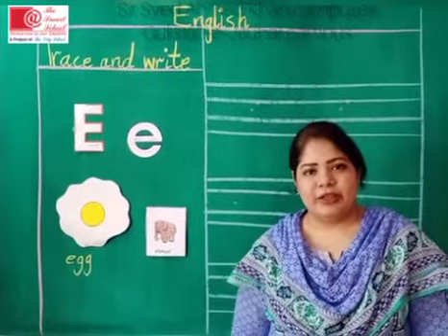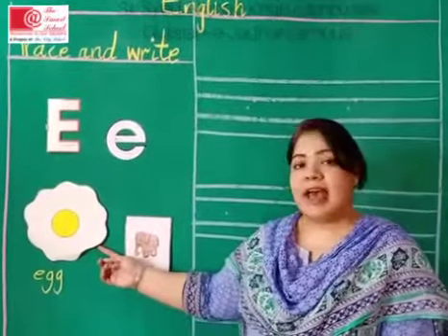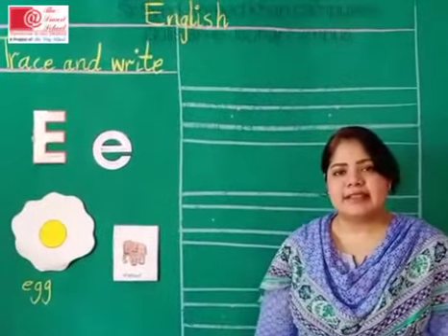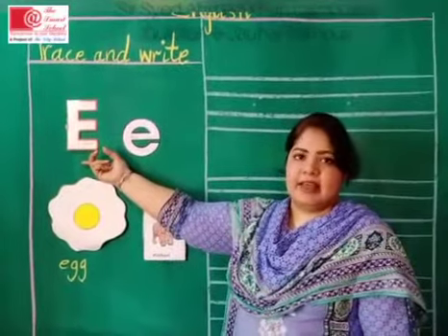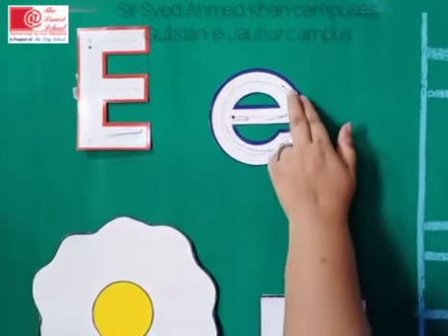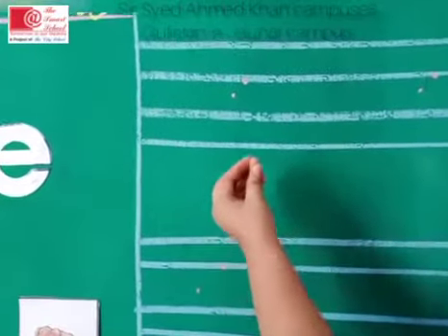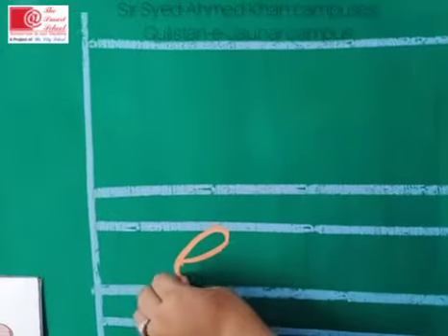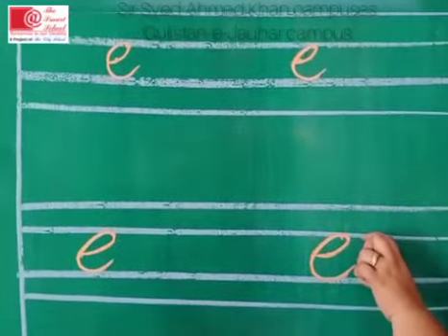Topic: Sound "e"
Grade: Nursery
Subject: English